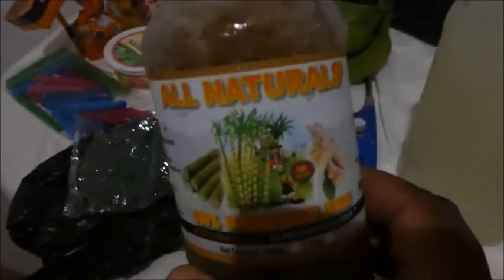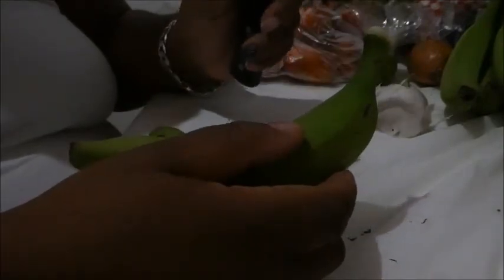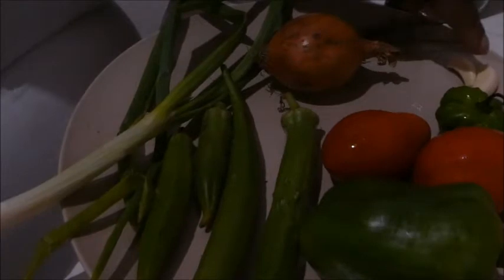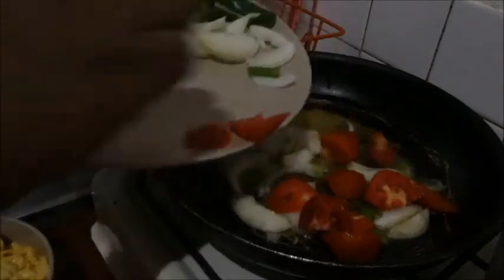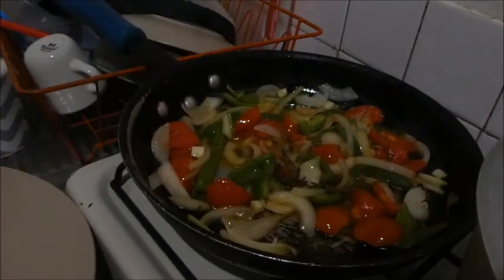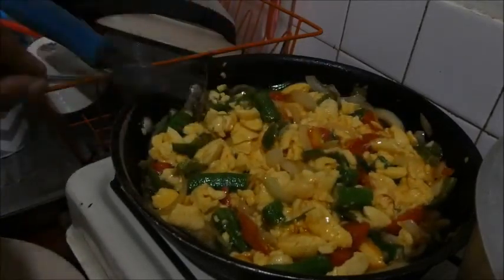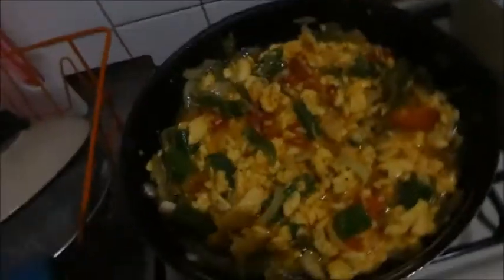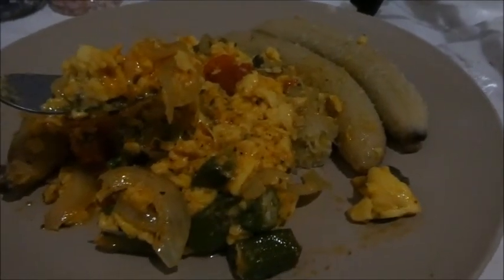ACKEE (HOLD THE SALT FISH) WITH GREEN BANANA, VEGAN STYLE - MARGATE GIRL IN JAMAICA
As usual I was hungry so I whipped up something quick after my epic taxi ride around Westmorland!

I am a 50 something travel enthusiast who also loves their home town which is Margate; also love food and cycling!

If you are ever in Margate and you need a place to stay check out my Airbnb! You also get £25 credit if you use this link!

Camera: Lunix DC-TZ100, Canon PowerShot D30 and my Android phone!

Music on intro: Chronixc - Likes